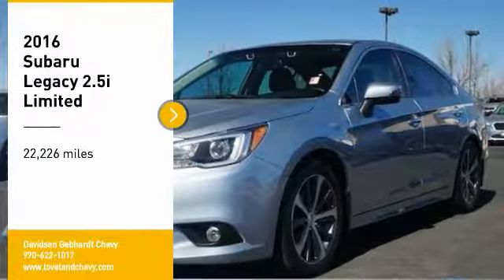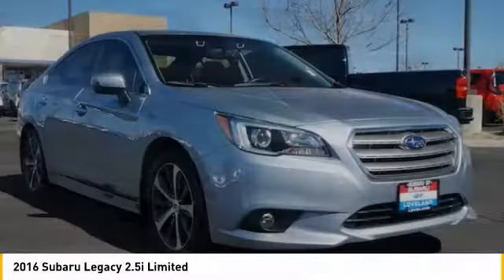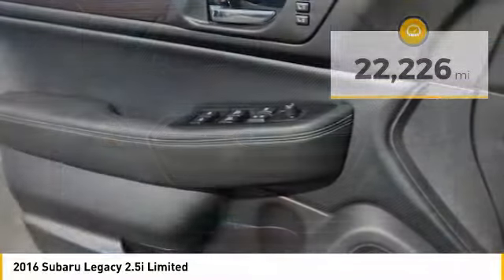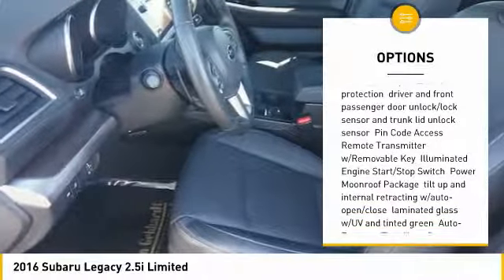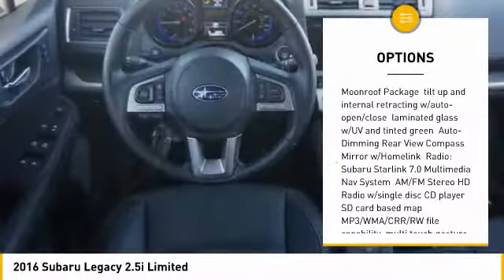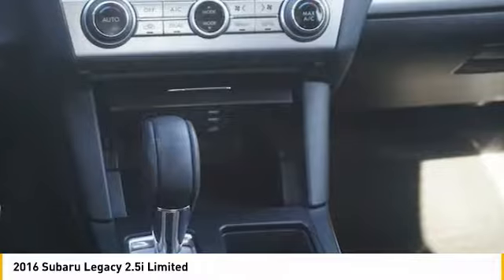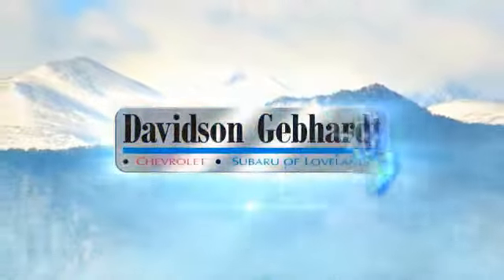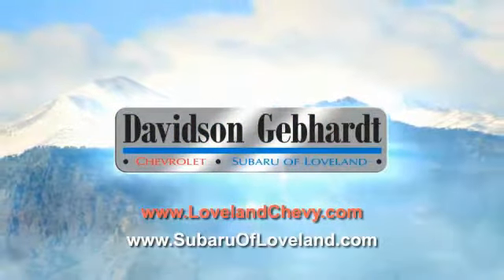2016 Subaru Legacy Loveland CO U18784A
You'll love this 2016 Subaru Legacy. This is a 4dr car you'll want to take home. Call and get in touch with Davidson Gebhardt Chevy directly, and be the first to open the 4dr car door today!